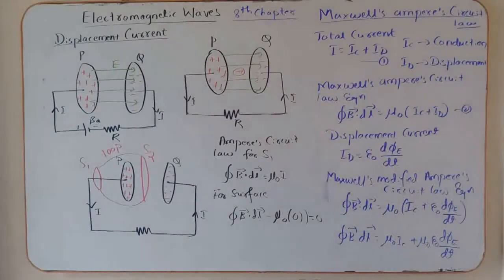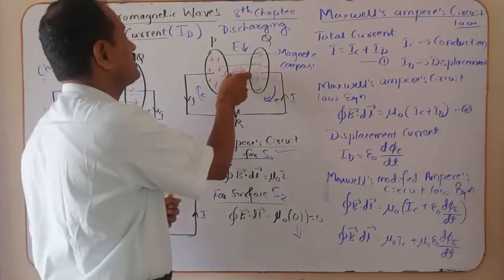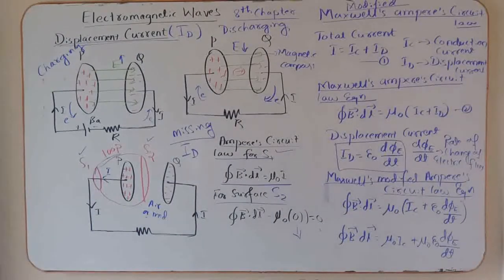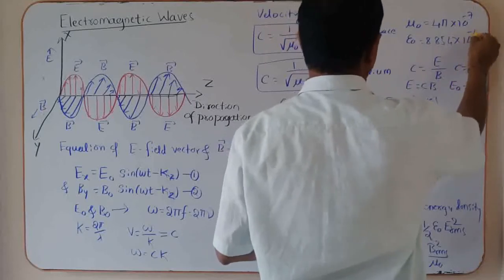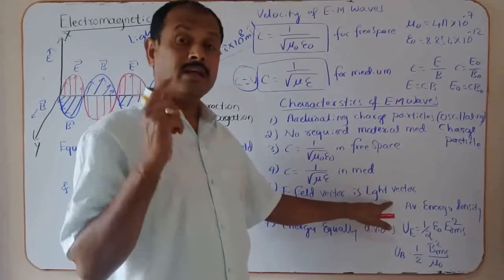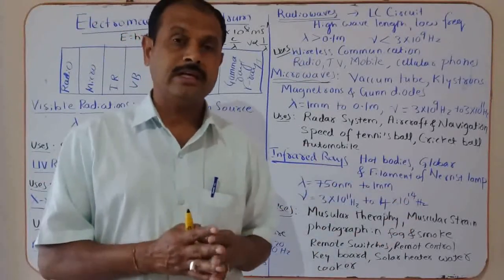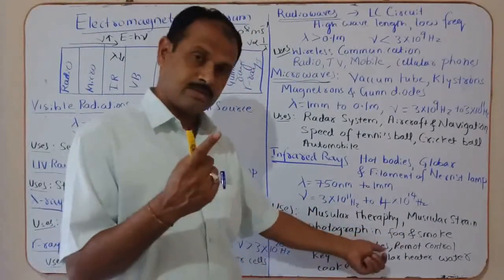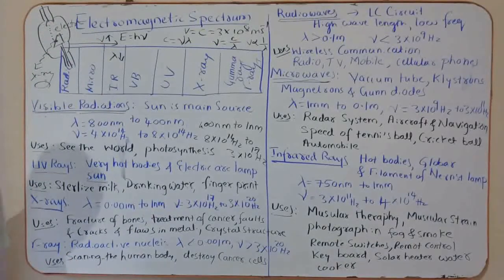PHYSICS ELECTROMAGNETIC WAVES PUC II YEAR THEORY CH 9 BY G N CHENNUR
PHYSICS ELECTROMAGNETIC WAVES
PUC II YEAR